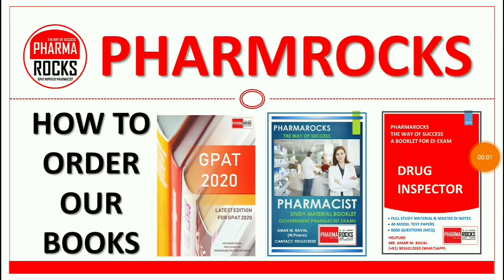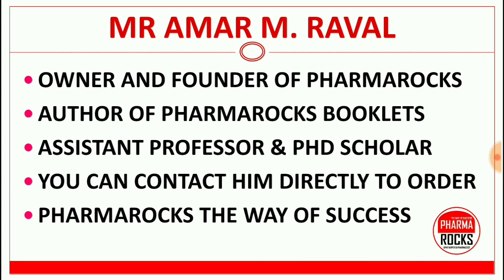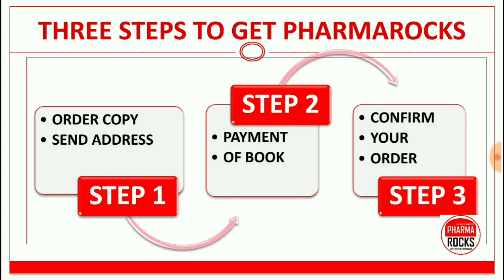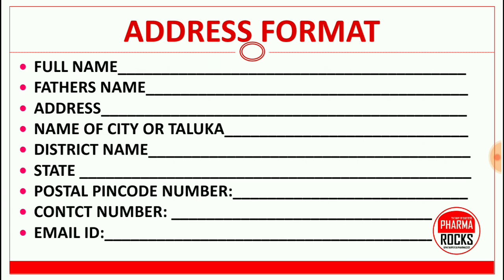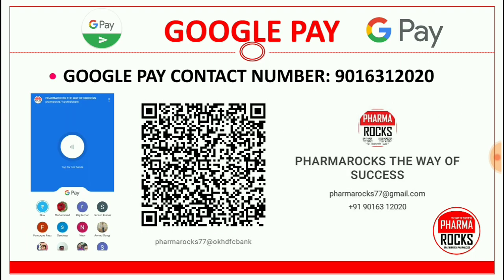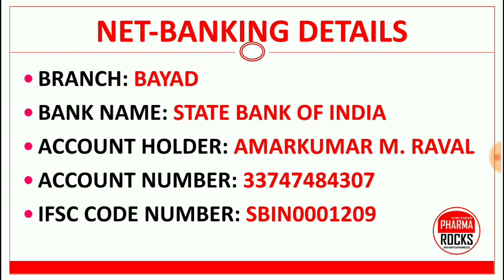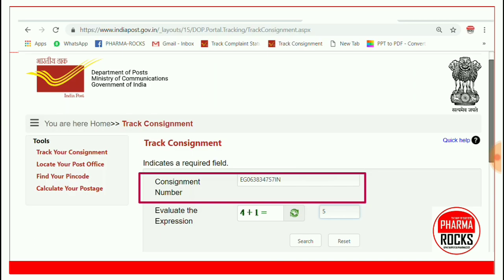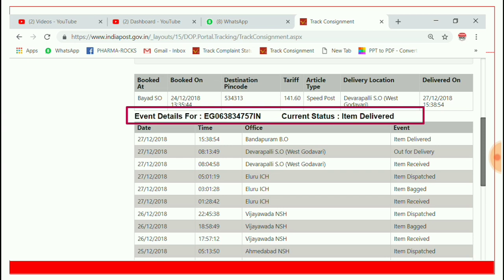HOW TO ORDER PHARMAROCKS BOOKS